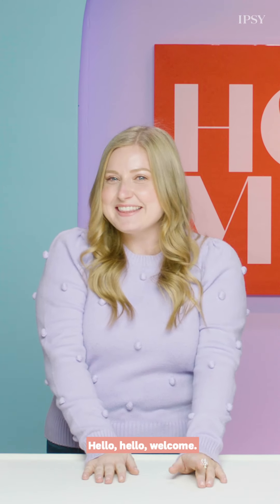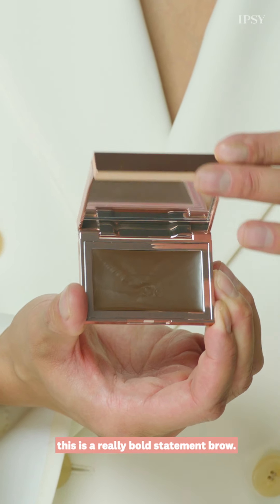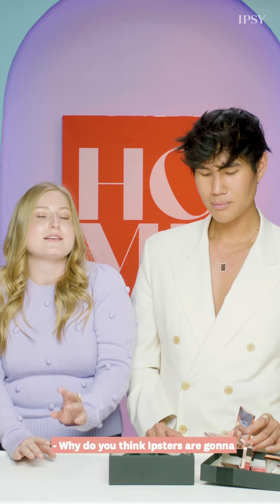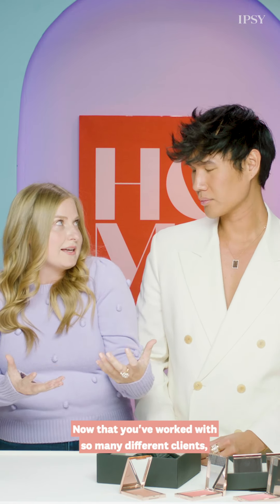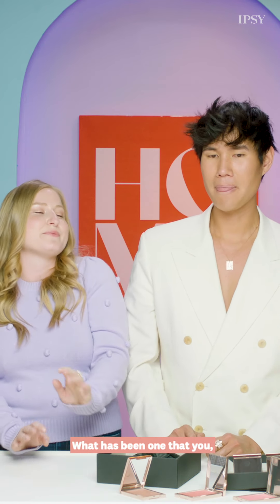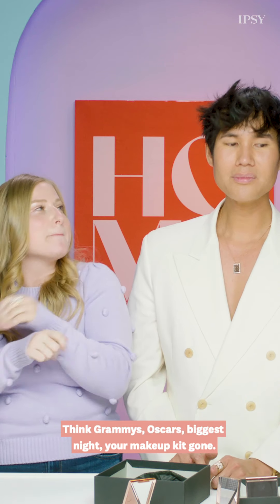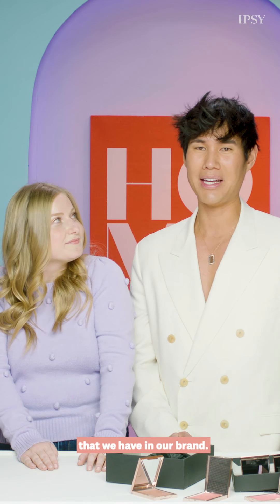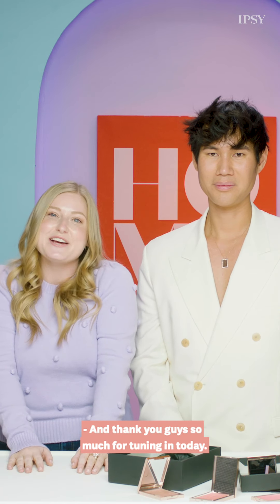Patrick Ta is here for the Holiday | IPSY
Patrick Ta is in the (Holiday) House!🕺
He’s giving you the exclusive scoop on his Glam Bag x Patrick Ta collection.

TALENT INFO
Patrick Ta